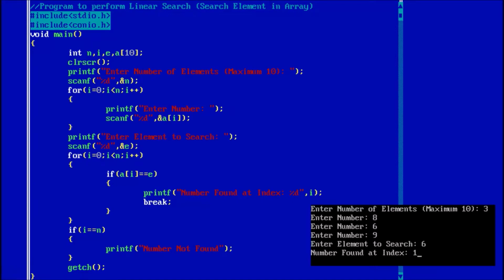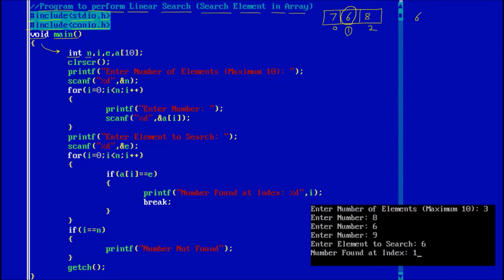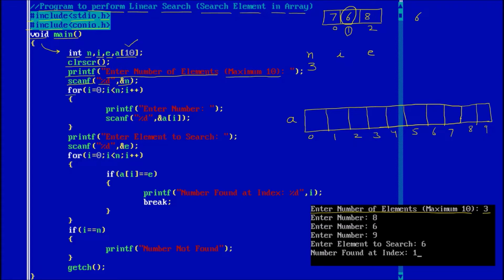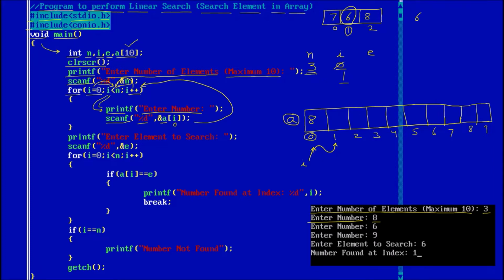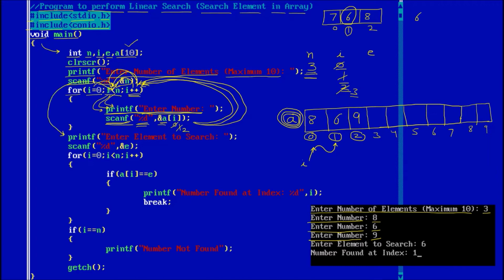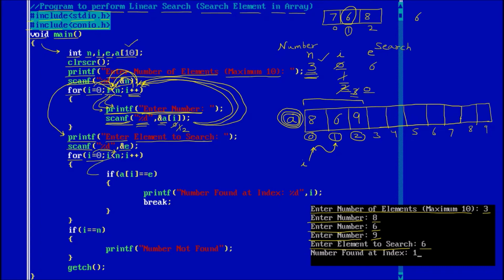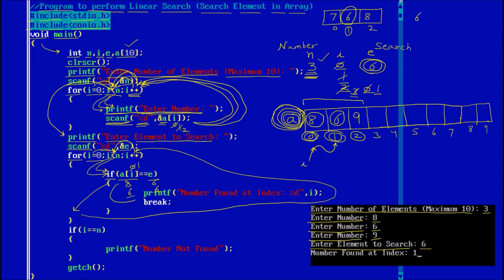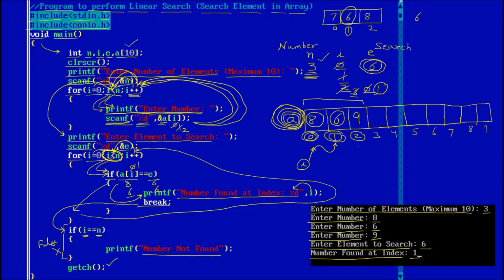P40 | Program of perform Linear Search | Search Element in Array | C Programming Language